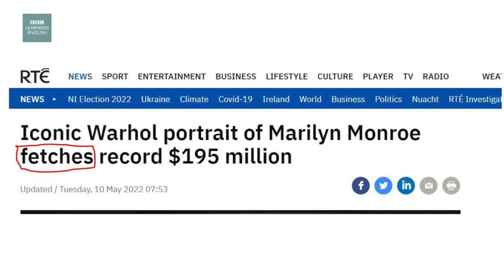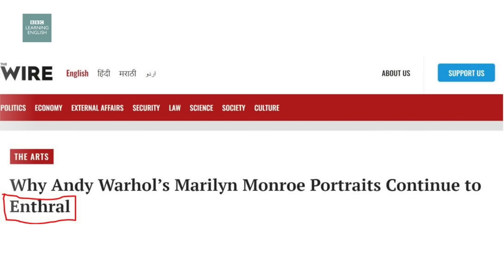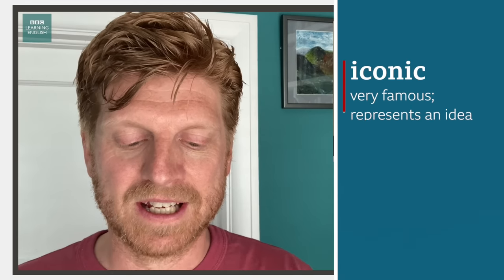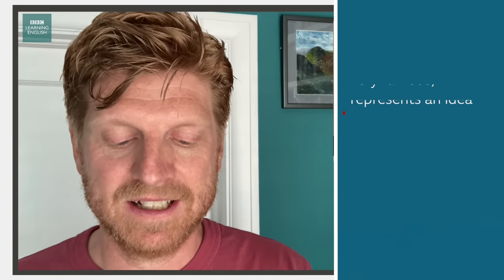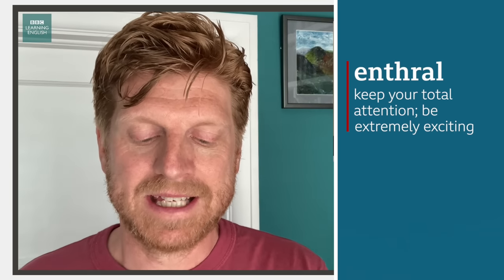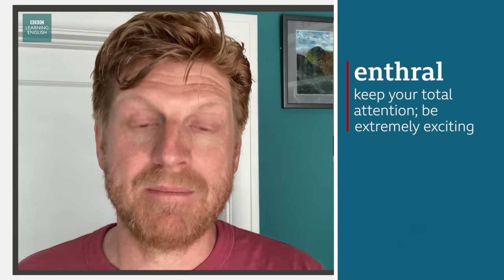Sold: Most expensive piece of 20th century art: BBC News Review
Andy Warhol's painting of Marilyn Monroe has become the most expensive piece of artwork by a US artist ever to sell at auction.

Rob and Neil look at the vocabulary used in the headlines about this story.

Video chapters:
0:00 - Introduction
0:30 - Story
1:30 - Headline 1: The Guardian - Andy Warhol’s iconic Marilyn Monroe portrait sells for record $195m
4:30 – Headline 2: RTE - Iconic Warhol portrait of Marilyn Monroe fetches record $195 million
7:00 - Headline 3: The wire.in - Why Andy Warhol’s Marilyn Monroe Portraits Continue to Enthral
8:53 - Language summary

Key words and phrases:
iconic
very famous; represents an idea
- Elvis Presley’s iconic jumpsuits are a symbol of the 1970s.
- The  iconic Gangnam style video was a massive YouTube hit in the 2010s.

fetches
sells for a certain amount of money
= I put my old bike on an auction site, and it fetched twice as much as I originally paid!
- Can you fetch me a coffee? I’m really sleepy.

enthral
keep your total attention; be extremely exciting
- The World Cup enthrals millions of viewers across the globe every four years.
- People say Squid Game is the most enthralling drama on TV in recent years.

To download the audio and a transcript and test your understanding, go to our

Do you want to improve your English?